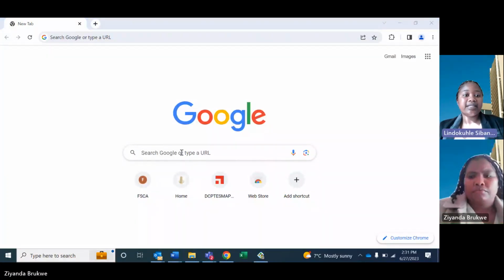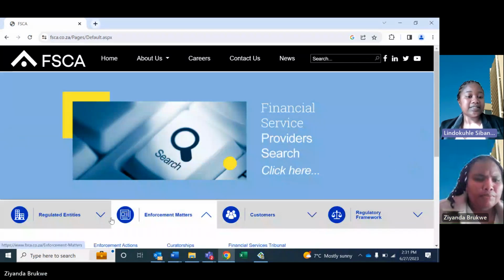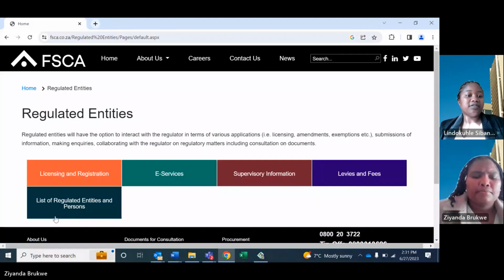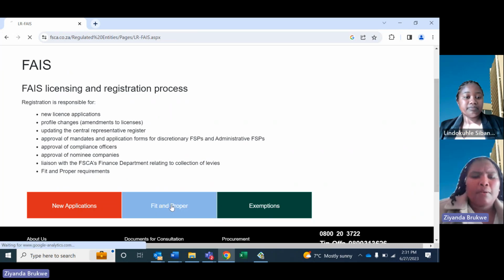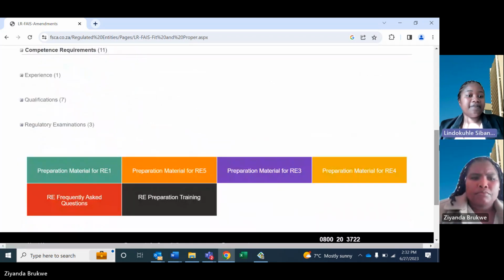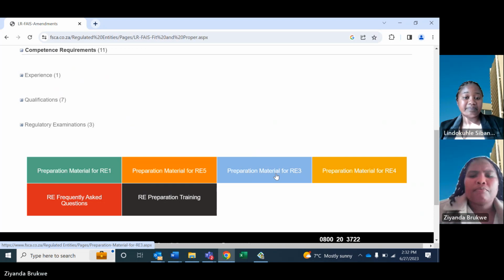Competence Requirements Webinar Part II: Regulatory Examinations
The second  installment of the competence requirements webinar series is focused on the Regulatory Examination.

Hosted by Ziyanda Brukwe and Lindokuhle Sibanyoni – both from the FSCA's Financial Advisory and Intermediary Department – they will take you through the all the requirements for REs.  This includes:
- Regulatory Examination
- Class of business Training
- Product Specific Training